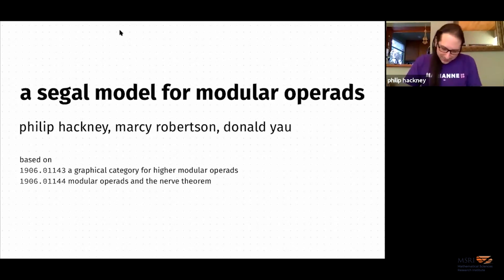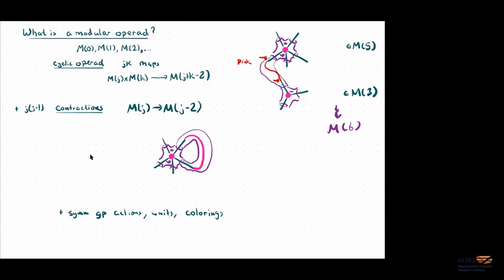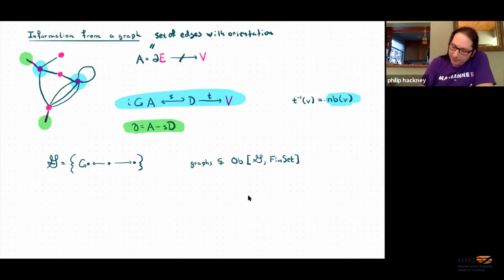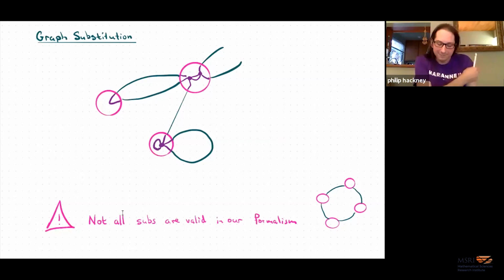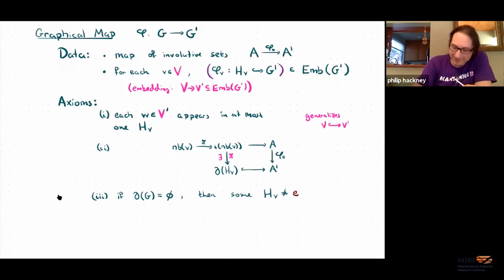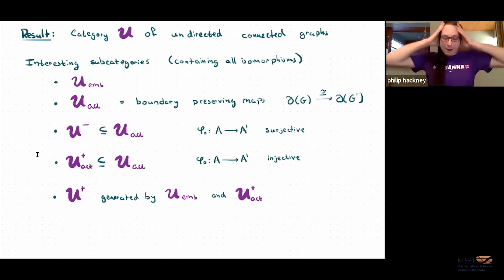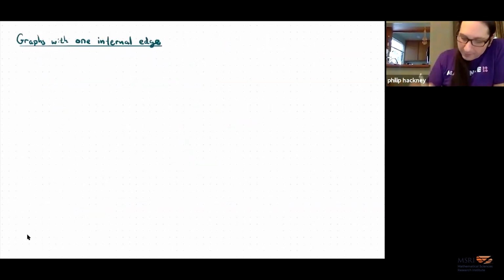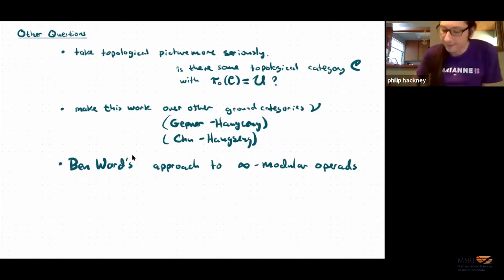A Segal Model for Modular Operads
Dr Philip John Hackney
University of Louisiana - Lafayette